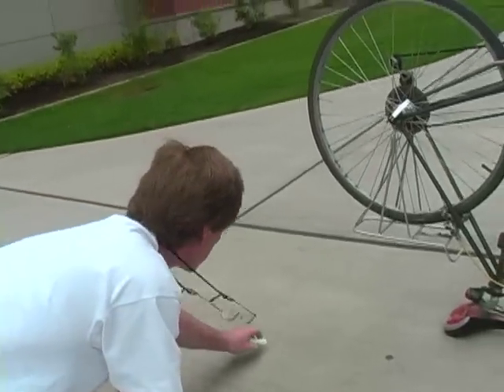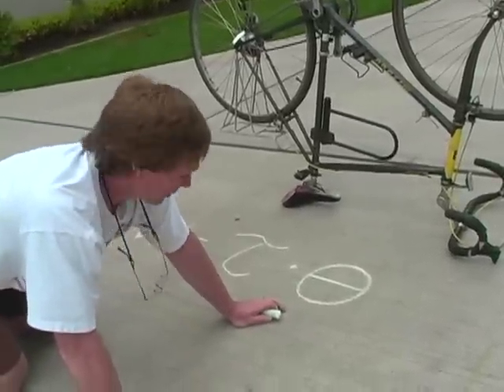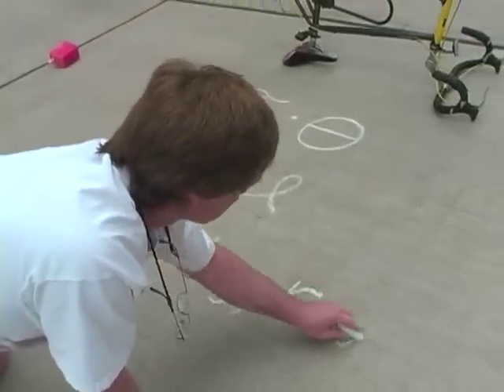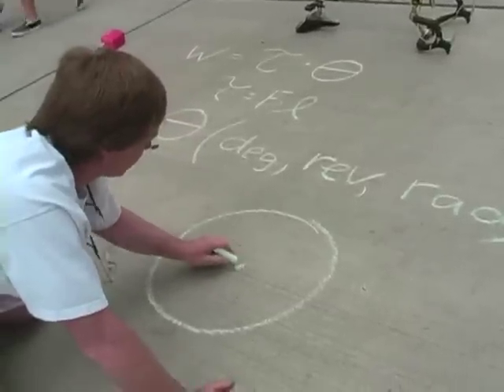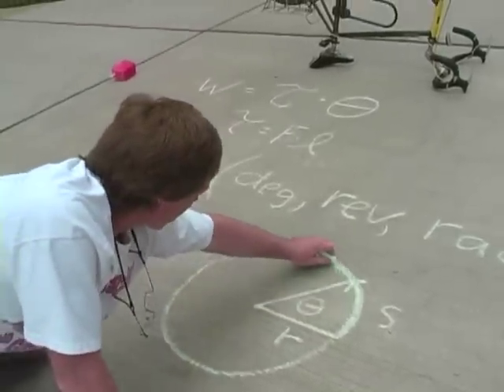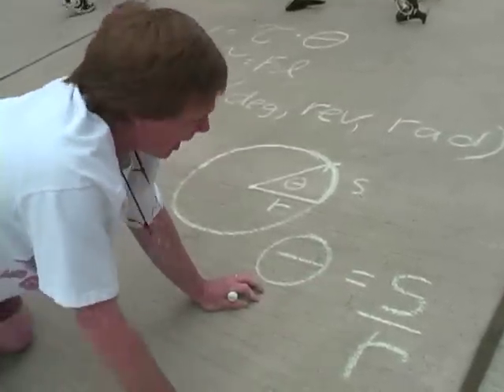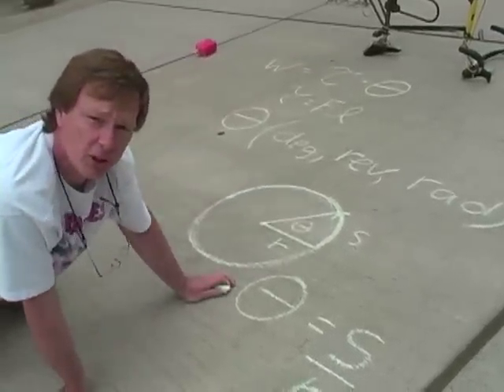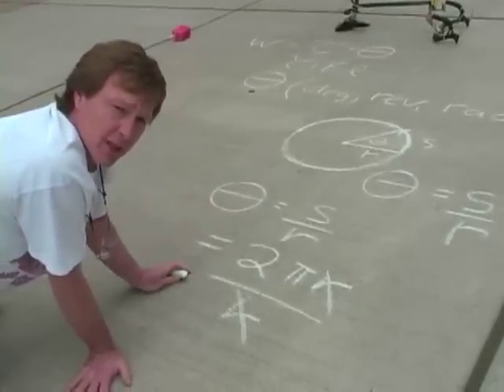Physics I P1_ Rotational Mechanical Work (W)-Bob Abel Physi